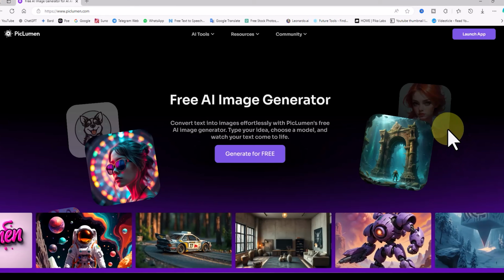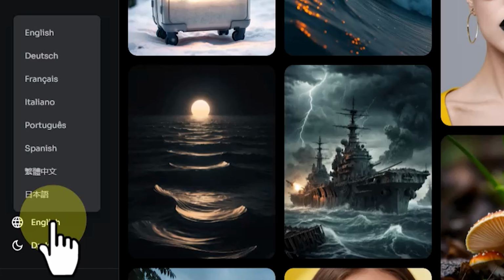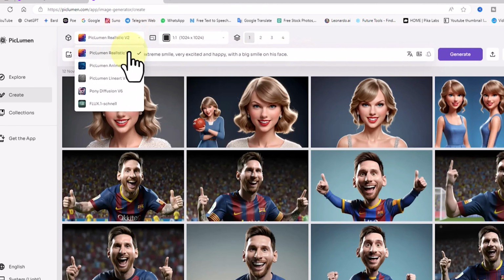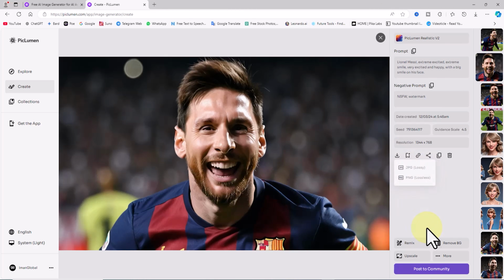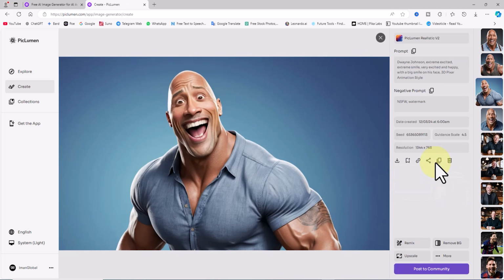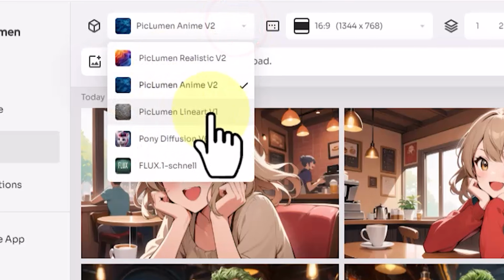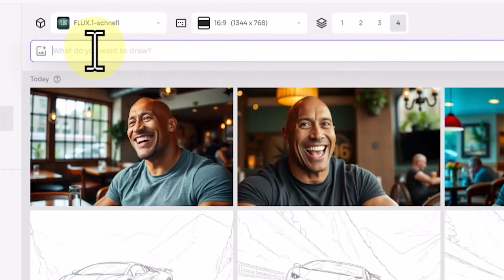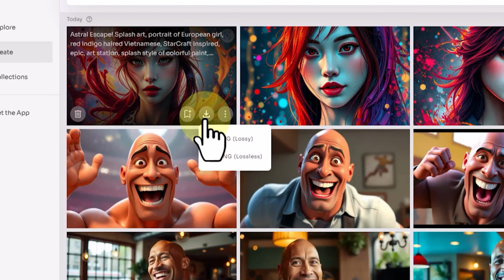Free & Unlimited AI Art Generator | Text to Image AI Tutorial - Real to 3D Pixar Animation Style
A completely free and unlimited AI Art Generator with text-to-image and image-to-image features is here! This incredible AI tool turns your text and ideas into images in 2D Cartoon or 3D Pixar and Disney Animation styles. Have you ever imagined bringing your wildest ideas to life, creating 3D characters or unique artistic styles without needing any technical skills or expensive equipment? This powerful AI makes it a reality, transforming simple text into stunning visual content. You can effortlessly create intricate images in 3D animation or charming 2D cartoon styles.

It’s the perfect AI tool for everyone, from content creators to professionals, to generate high-quality visuals without advanced skills or fancy hardware. This intuitive AI platform offers accessible features for unleashing creativity. With text-to-image conversion, customizable styles, image-to-image transformations, and an enhancement function, you can quickly turn your ideas into visual masterpieces. Easily transform your ideas into stunning 2D or 3D visuals with customizable Pixar or Disney-inspired styles. Add a personal touch, enhance existing images, and polish your creations to achieve top-notch quality.

With a user-friendly interface and unlimited free features, this powerful AI tool puts creativity at your fingertips like never before. Imagine the possibilities—why wait? The future of art creation is here, and it's yours to explore. Don’t let this opportunity pass you by! Click now to watch the full tutorial, master text-to-image AI technology, and bring your dream 3D Pixar or Disney-like characters to life. Your artistic journey starts today—unleash your imagination and create something extraordinary right now!